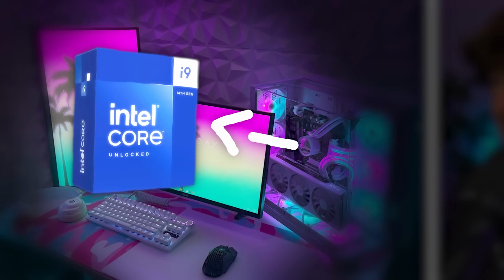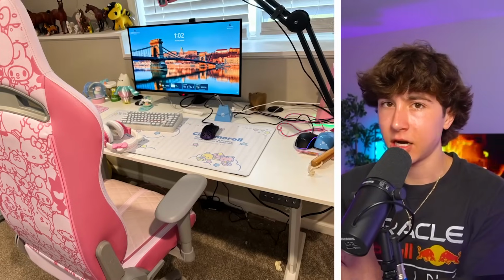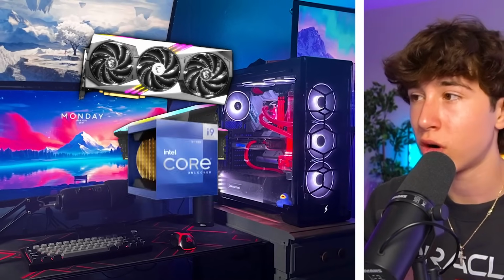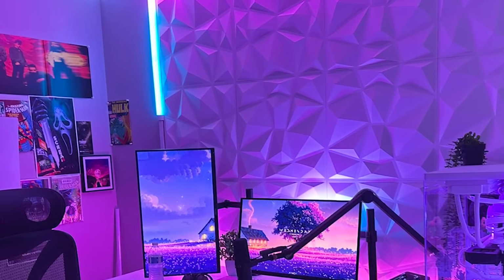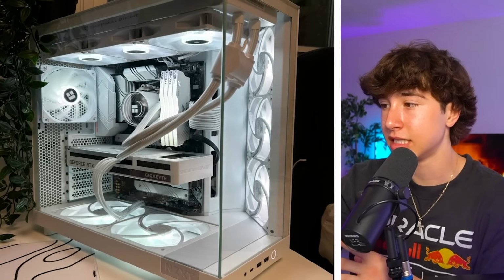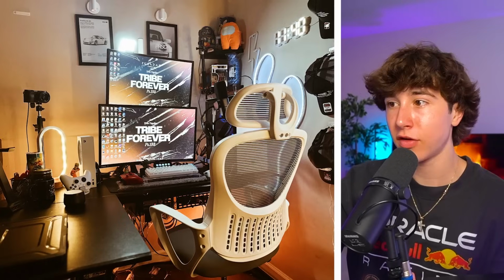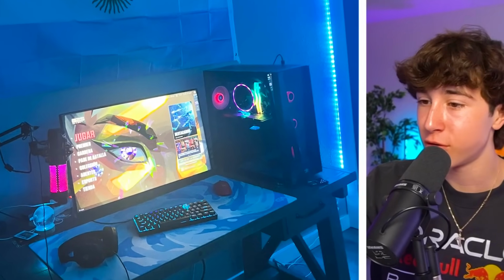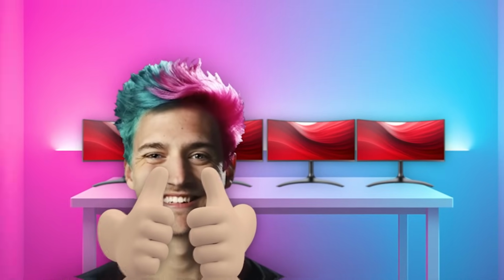My Viewers Gaming Setups are INSANE…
PRIZE $300 💰
Comment what setup was your FAVORITE, the one with the most likes within 1 week WINS! 🎉

My other Youtube channels: 👇
Vermmy  -  @MoreVermax
Vermax Reacts -  @vermaxreacts
Vermax -  @vermax5495

follow all of these pls
00:00 Intro
00:12 1st Setup
00:53 2nd Setup
01:30 3rd Setup
02:23 4th Setup
03:09 5th Setup
04:13 6th Setup
05:08 7th Setup
06:12 8th Setup
07:23 9th Setup
07:58 10th Setup
09:00 11th Setup
09:37 12th Setup
10:26 13th Setup
11:12 14th Setup
12:04 Vote for Best Setup ($300)